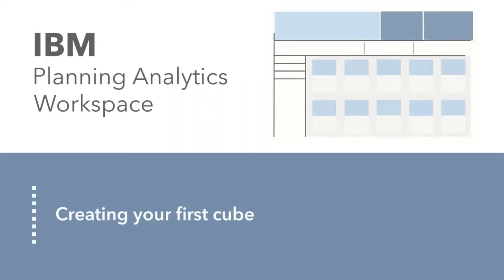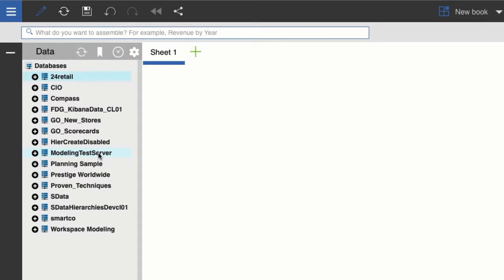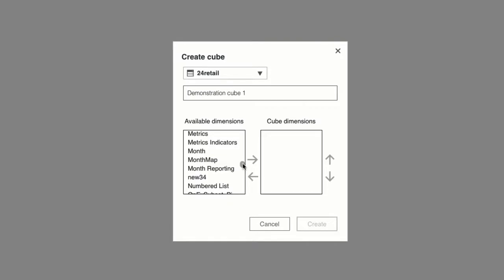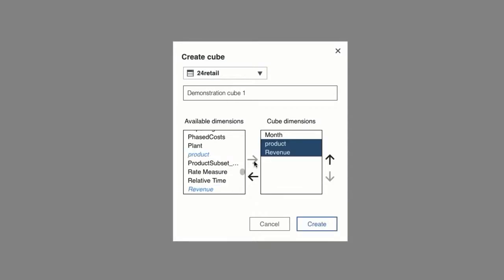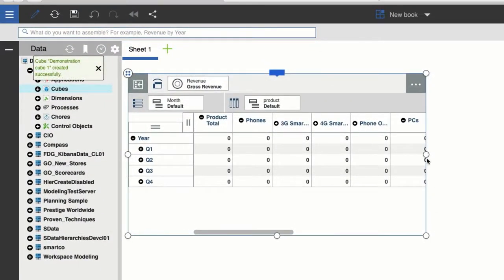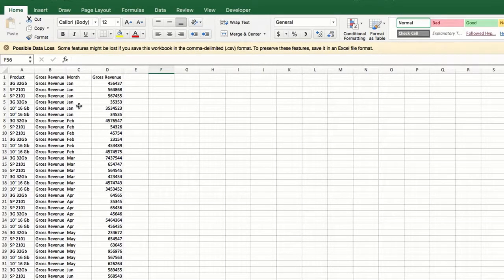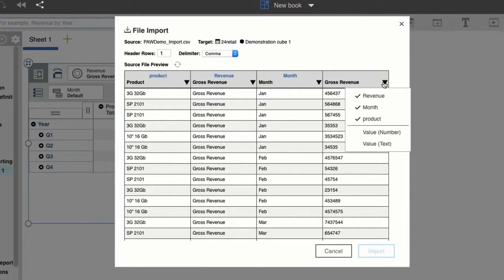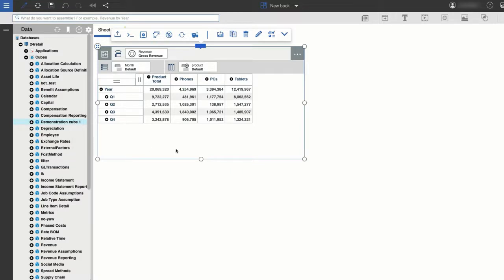Creating your first cube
IBM Planning Analytics stores the data that you need for planning and analyses in cubes, and IBM Planning Analytics Workspace makes creating cubes easy.

Learn how to create your first cube and import data into your cube in this easy tutorial video!